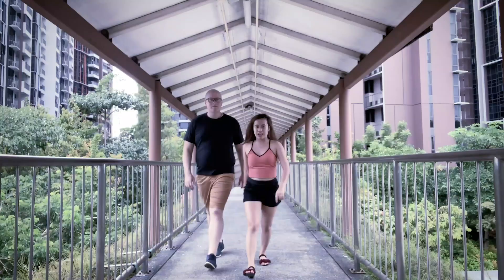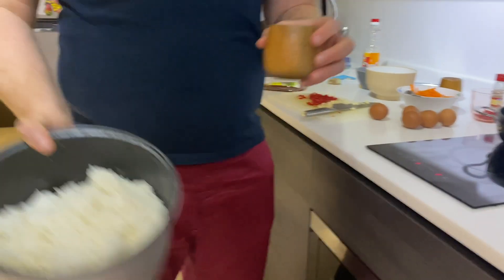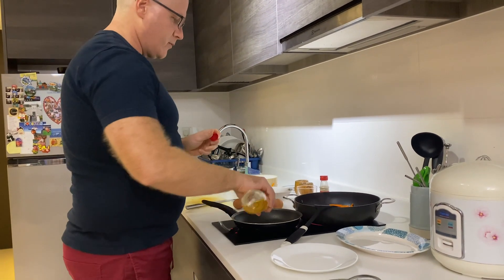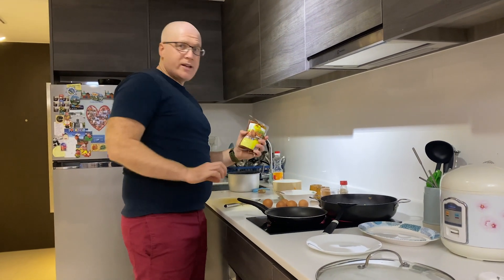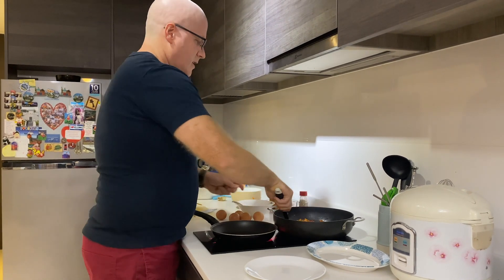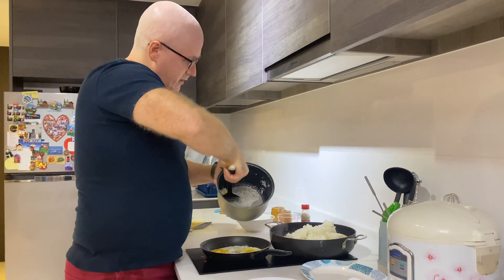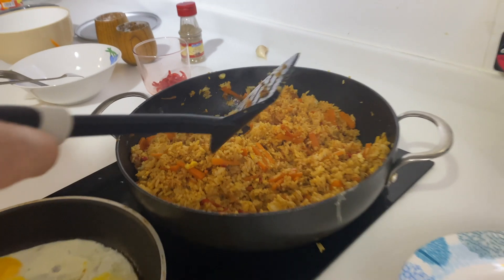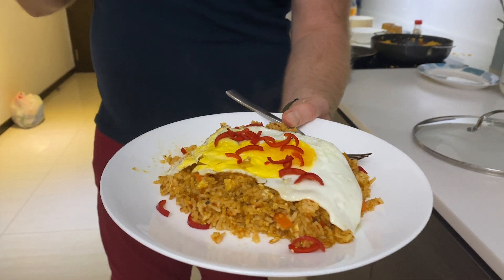FOREIGNER COOKS RENDANG FRIED RICE FOR THE FIRST TIME! |FAILED OR PERFECT!?🤔🇵🇭🇩🇰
Welcome to Tim & Vena Adventures, today is Tim's vlog!😍, He cooks rendang fried rice and it's his first time to do it! Does he cook it perfectly or does he fail? Let's watch and see!Happy watching🇩🇰🇵🇭

- MERCHANDISE 20%OFF - USE THE CODE👉7DQ8N9O053